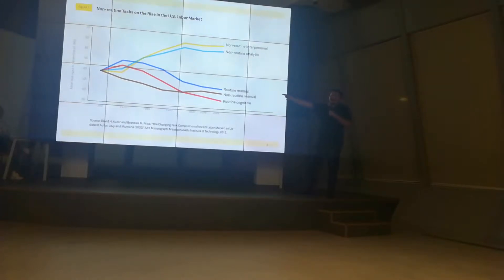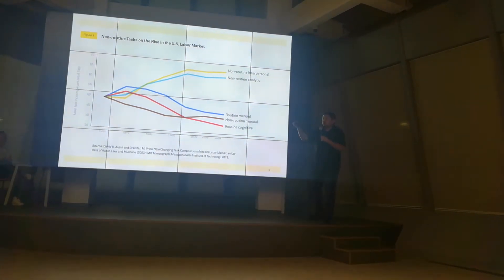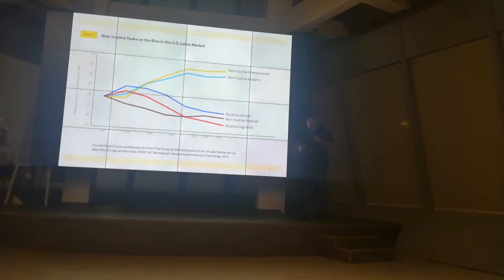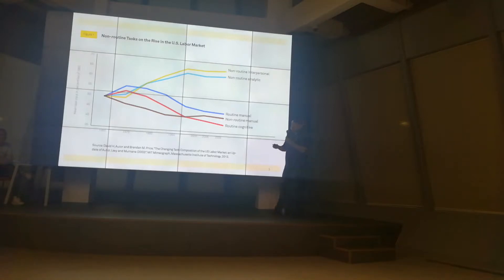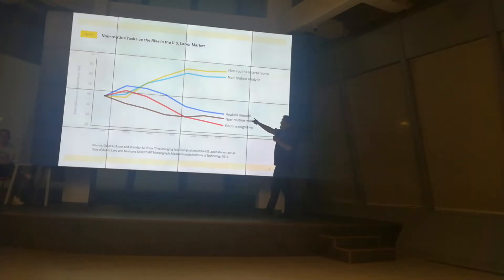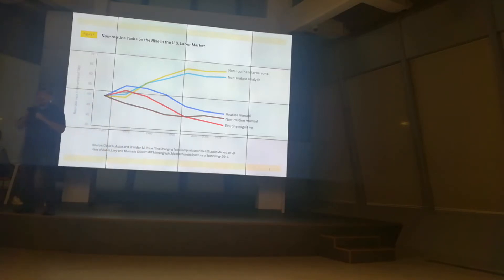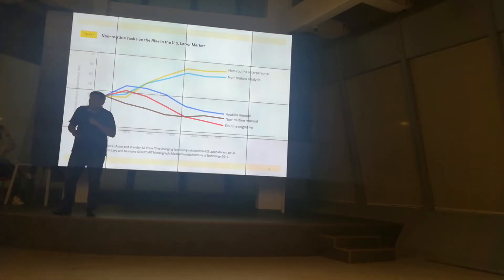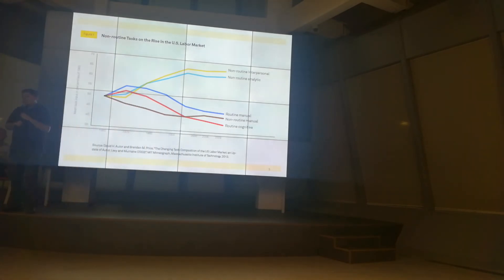Sayasat Nurbek " Skills of the future: what is changing?" Part 2